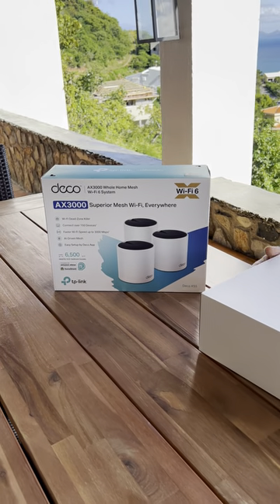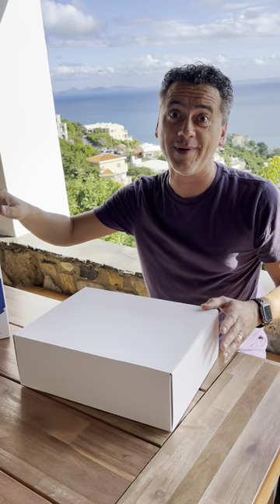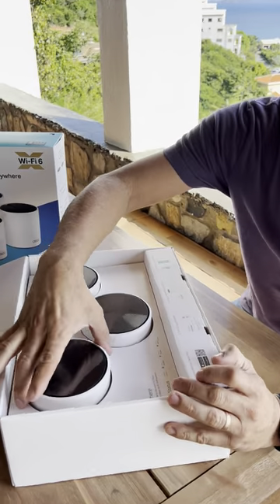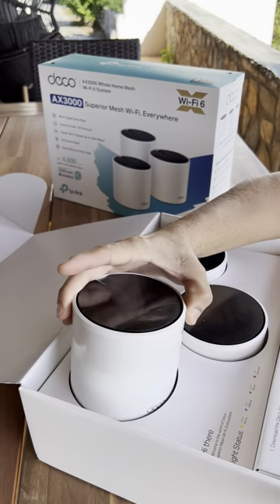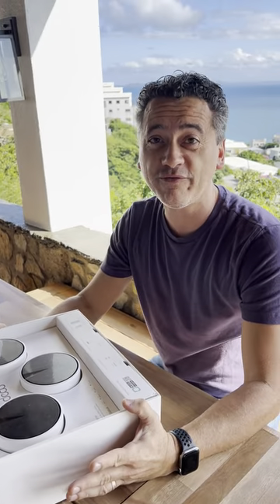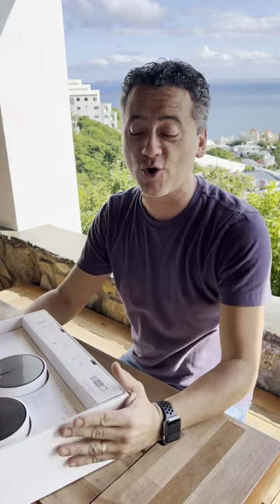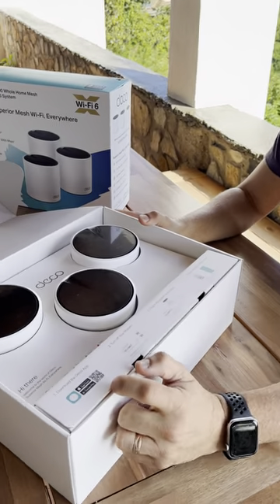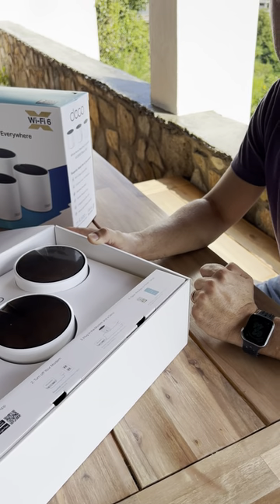Best Mesh Wifi System I've Installed at Home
(Amazon)